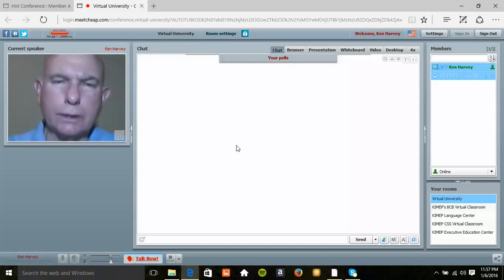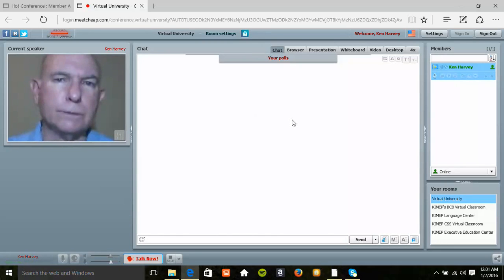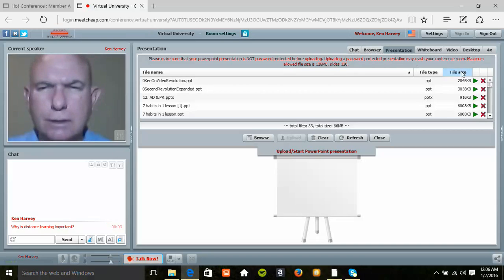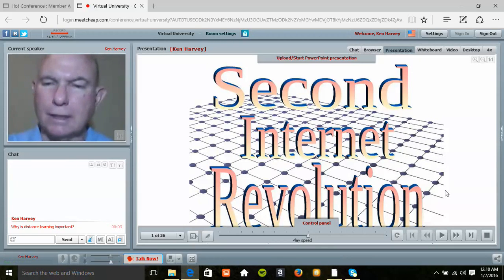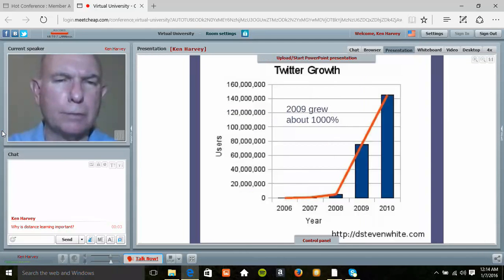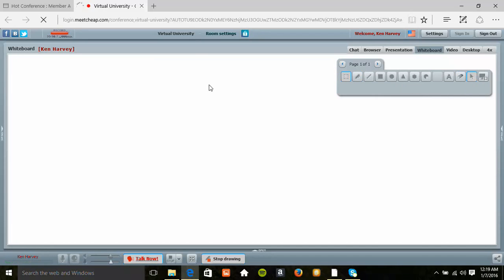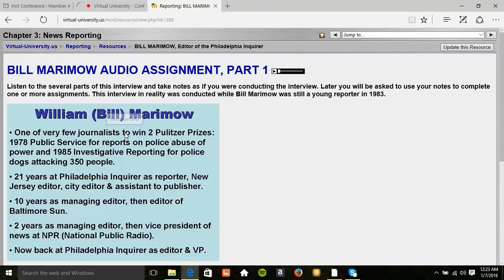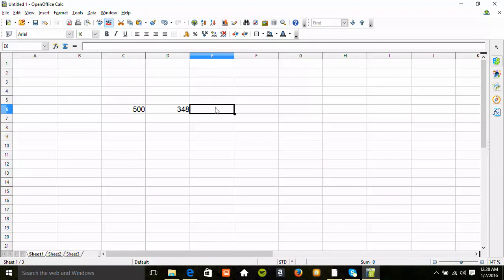Web-conferencing software to create educational videos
Part 1 of how to use HotConference web-conferencing system for creating educational videos, whether or not you have any distant students. By Ken Harvey, PhD